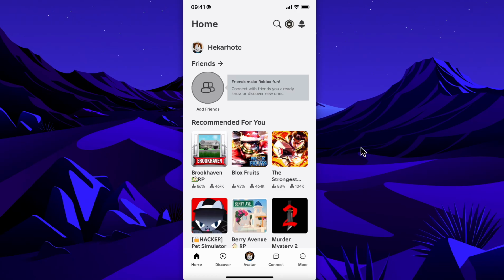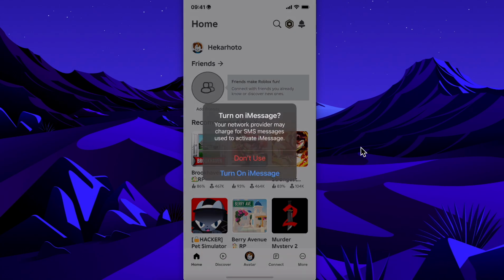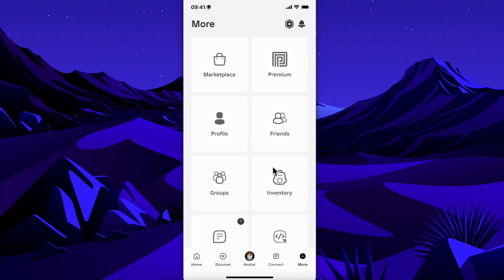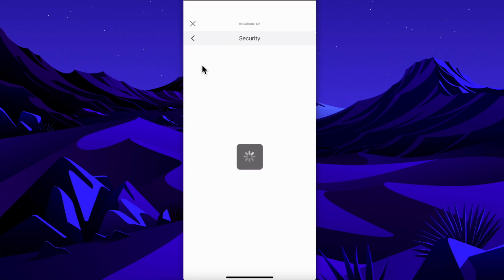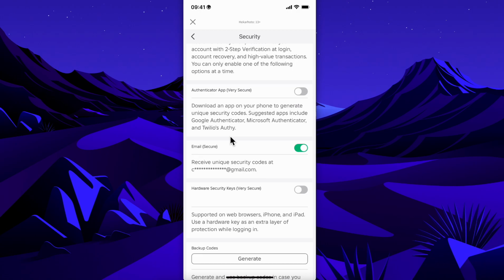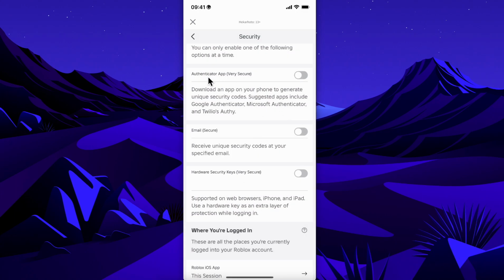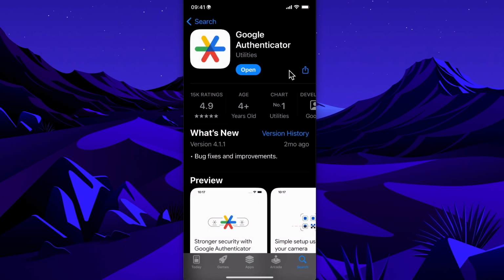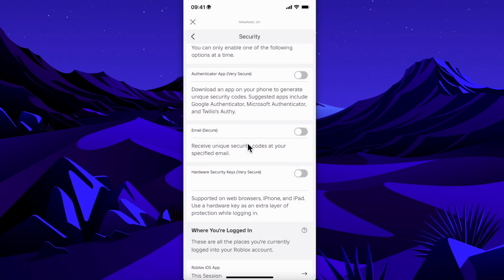How to TURN OFF 2-Step Verification on Roblox (2024)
Learn how to easily disable 2-Step Verification on Roblox with this step-by-step tutorial! Say goodbye to the extra security measure and streamline your gaming experience today.

🔗 Useful Links 🔗

How to TURN OFF 2-Step Verification on Roblox